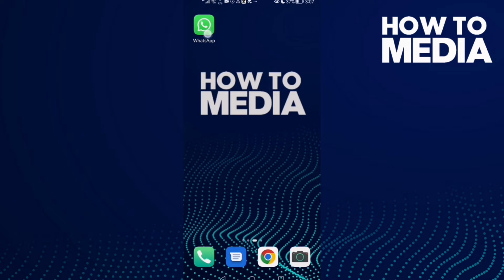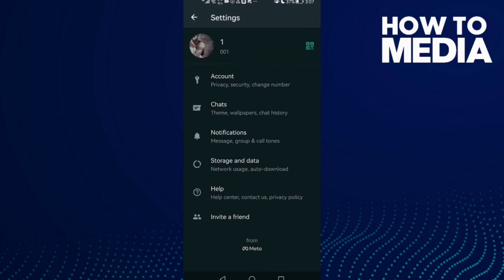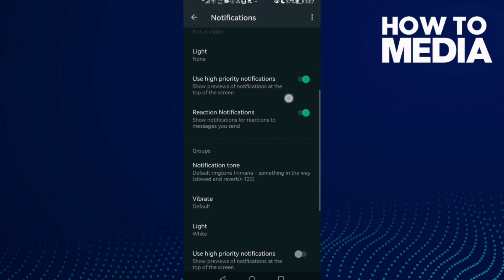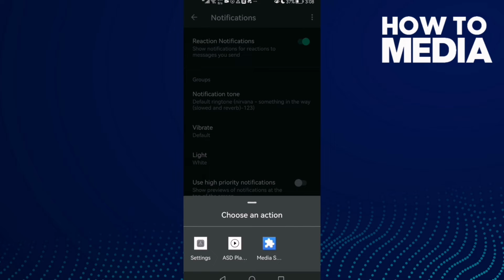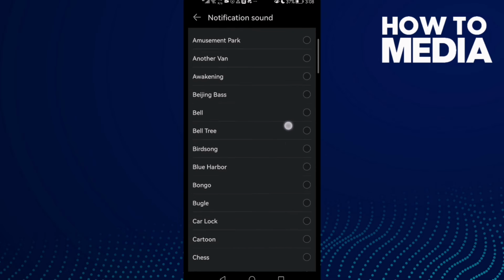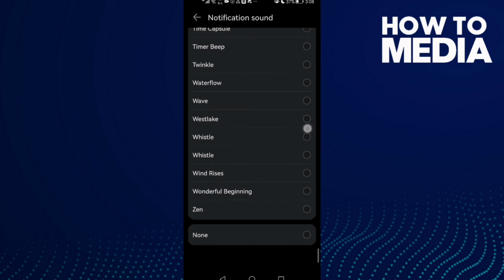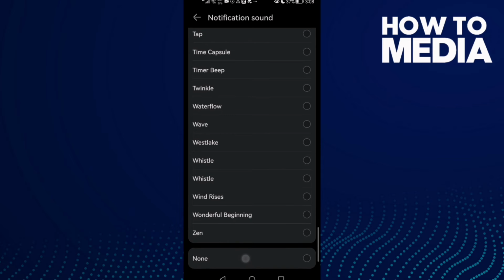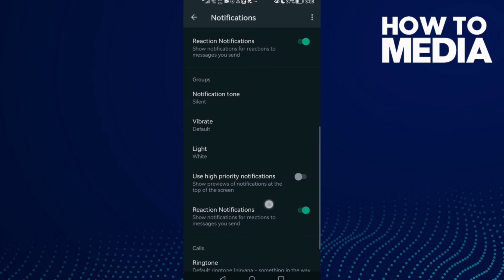How to Disable Groups Notifications Tones on Whatsapp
in this video we discuss :